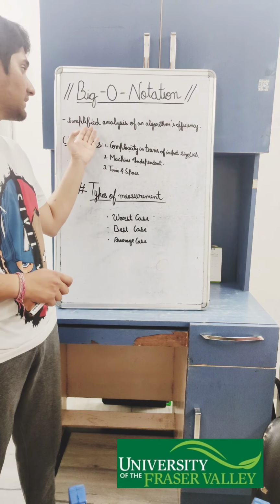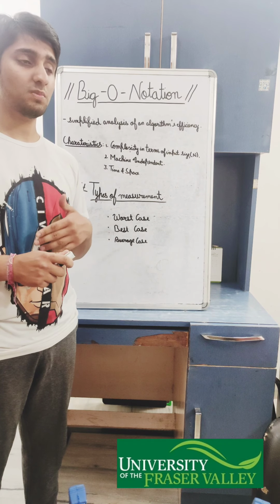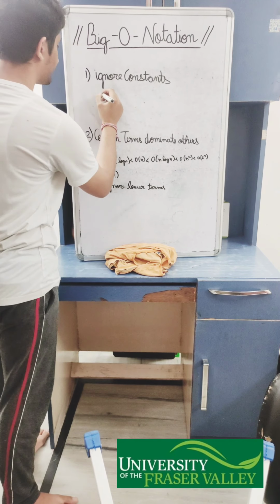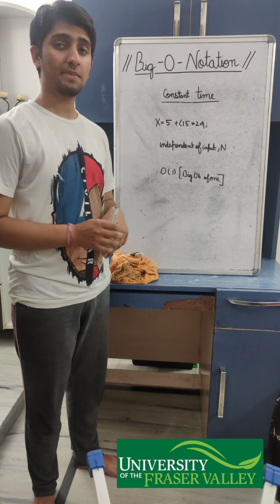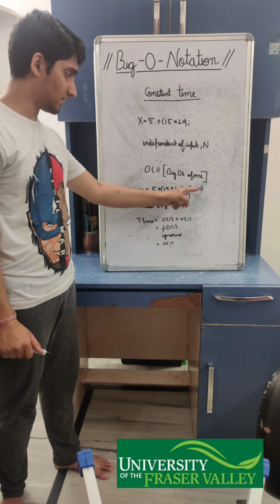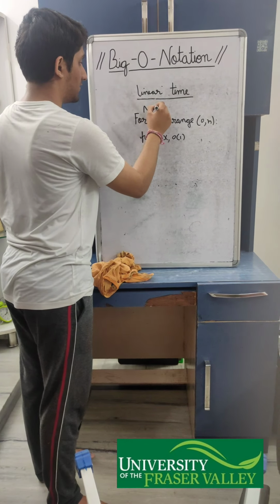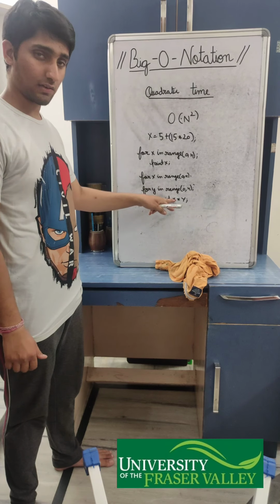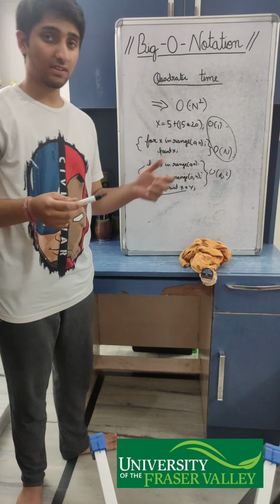BIG-O NOTATION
COMP-251 VIDEO